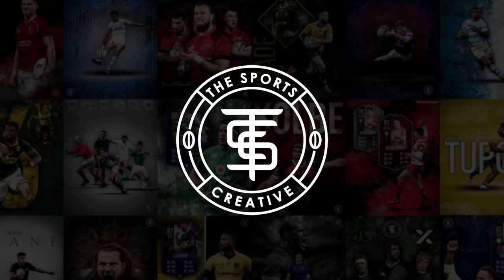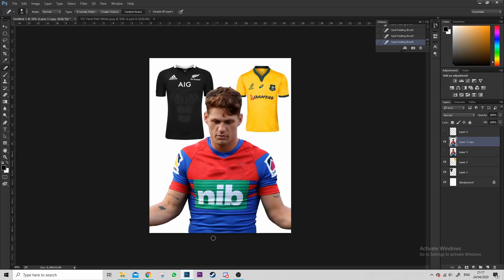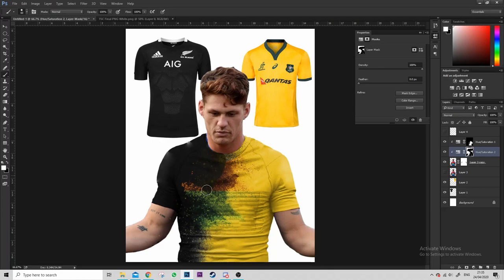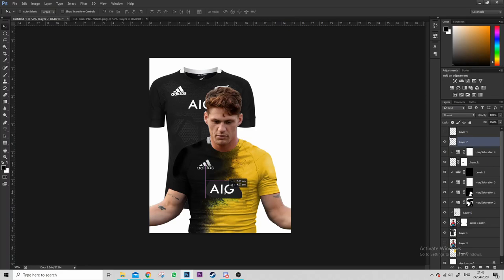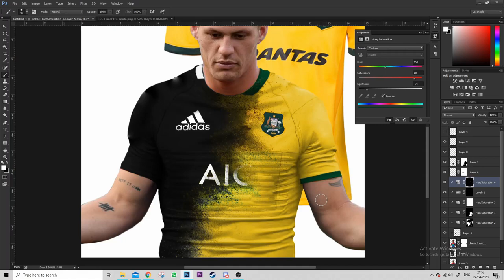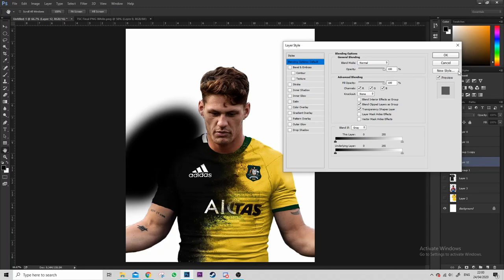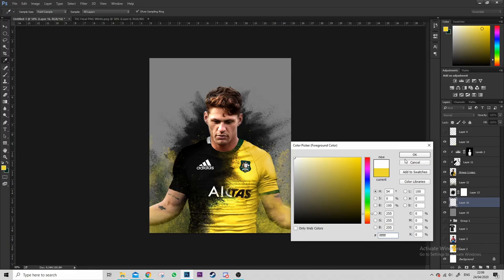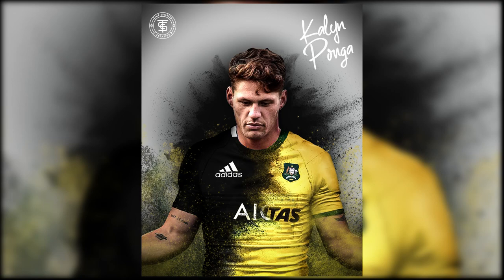Jersey Swap of Kalyn Ponga Speed Edit - Australia or New Zealand? Who Will He Pick?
Here is the video of my jersey swap of Kalyn Ponga. This idea came from the fact Ponga the league superstar might be tempted to switch codes to rugby union. He has to pick bewtween the All blacks and the Wallabies (New Zealand or Australia).

All edits done on photoshop.